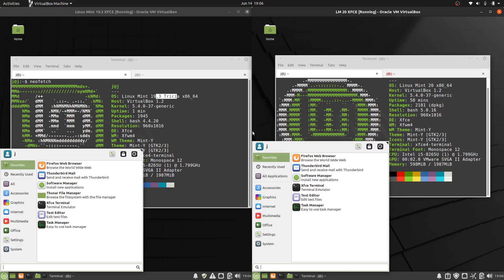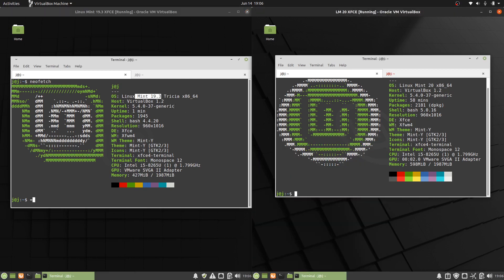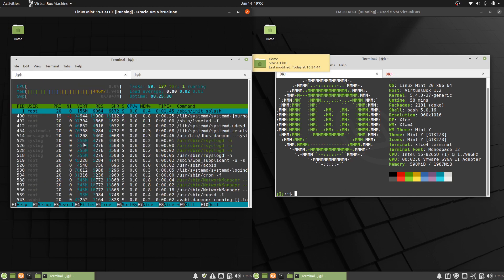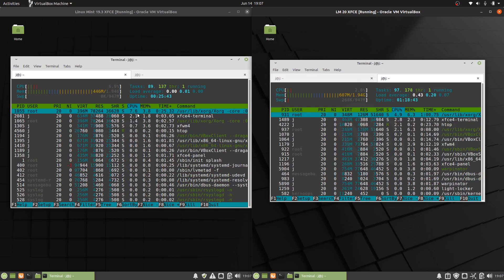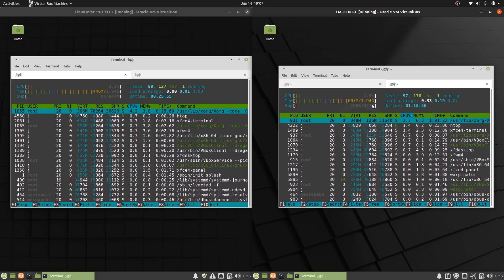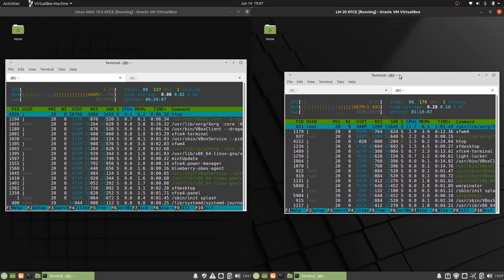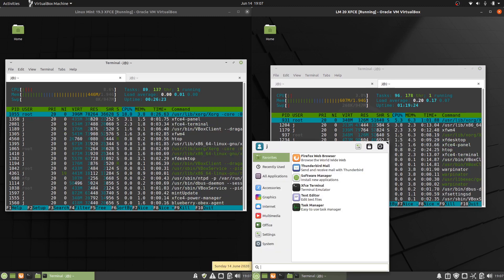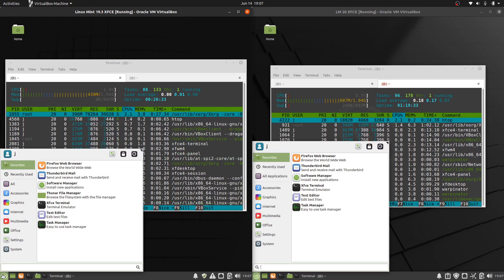Linux Mint 19.3 vs Linux Mint 20: XFCE Editions: RAM Comparison Usage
A non-scientific assessment.